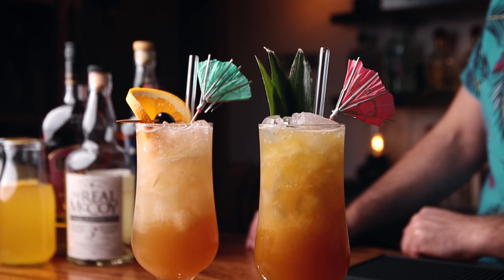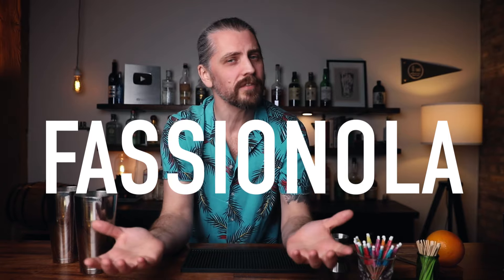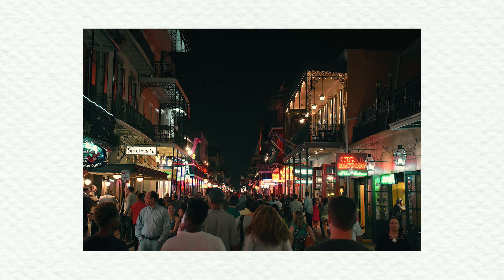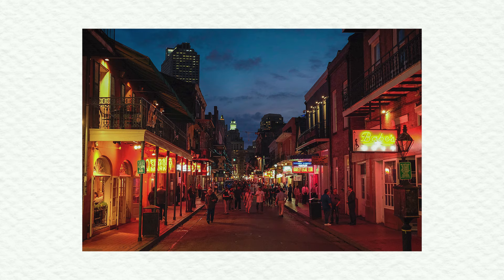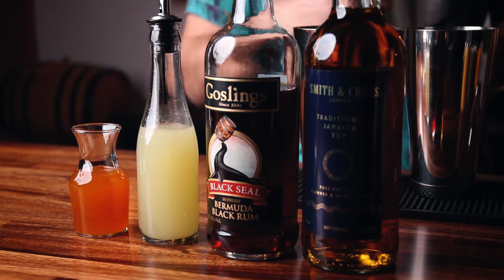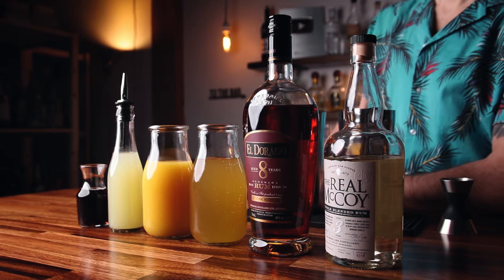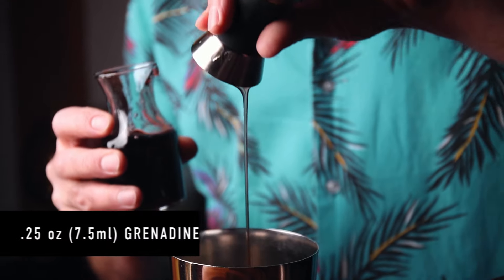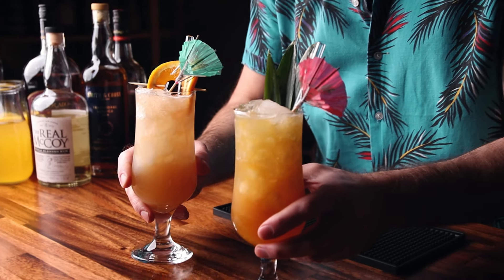How to Make a Hurricane - a New Orleans classic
Today I'm showing you how to make a Hurricane! The cocktail, not the tropical storm. There are numerous variations of the Hurricane, so today I'm making two versions. The first I'm going to show you is my go-to recipe. It's equal parts and excellent! The second version is closer to what you'll find at Pat O'Brien's in New Orleans. It seemed appropriate with Pat O'Brien's being the home of the Hurricane. Neither of these recipes have the iconic bright red color, but the natural flavors speak for themselves. I'm considering another Hurricane video down the road where I use fassionola syrup (a long forgotten tiki ingredient) - so let me know if this would be of interest. In the meantime, enjoy these two Hurricanes and see which recipe you prefer! Cheers!

Get these bottles from my collection at Curiada!

to receive a discount on all your bar syrups!

My go-to Hurricane is based on the recipe found in Smuggler's Cove: Exotic Cocktails, Rum, and the Cult of Tiki

TIME STAMPS
Intro: 0:00
Various Versions: 0:57
Hurricane History: 1:42
The Booze: 3:31
Hurricane #1 Recipe: 4:57
Hurricane #2 Recipe: 5:14
Sips: 6:10

THE HURRICANE #1 RECIPE 4:57
1 oz. (30 ml) Smith & Cross Jamaican Rum
1 oz. (30 ml) Gosling's Black Seal Rum
1 oz. (30 ml) passion fruit syrup
1 oz. (30 ml) fresh lemon juice
Pineapple fronds and wind-blown umbrella for garnish

THE HURRICANE #2 RECIPE (Pat O'Brien's inspired) 5:14
1 oz. (30 ml) Real McCoy 3 Year Rum
1 oz. (30 ml) El Dorado 8 Year Demerara Rum
1 oz. (30 ml) passion fruit juice
1/2 oz. (15 ml) orange juice
1/4 oz. (7.5 ml) grenadine
1/4 oz. (7.5 ml) fresh lime juice
Orange wheel, cherry, and wind-blown umbrella for garnish

THE TOOLS
The hurricane glass (13 oz.)
Ice scoop
The glass straws

Send stuff to:
Anders Erickson
4610 N. Clark St
Suite 1051